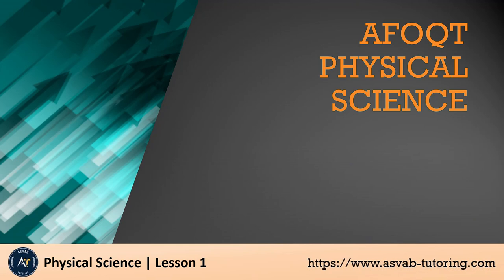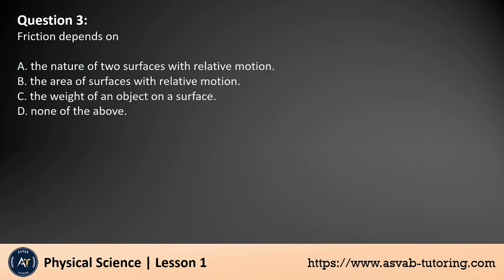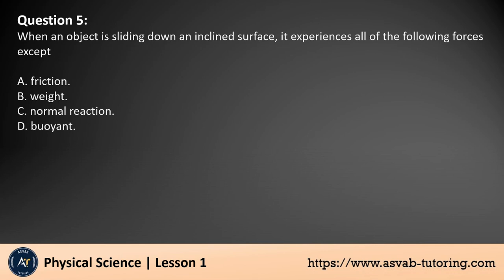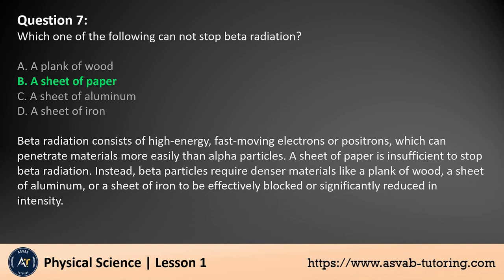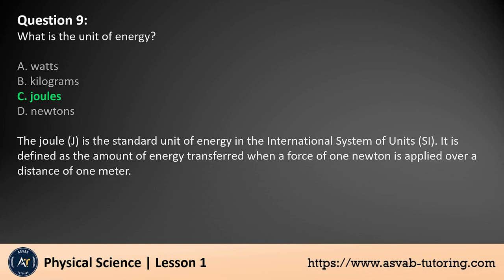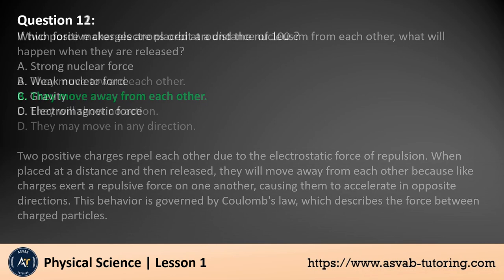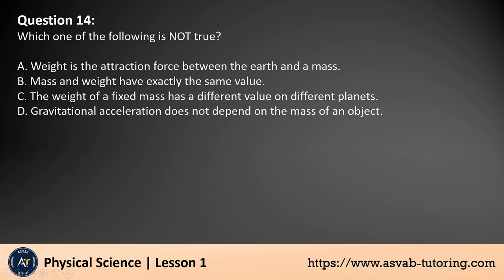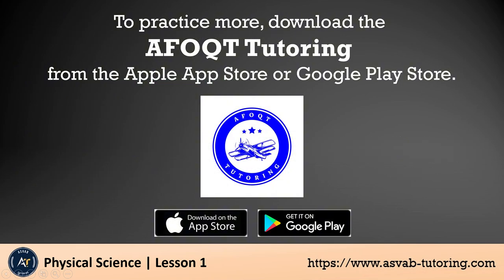AFOQT Physical Science Review-2024 Part 1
AFOQT  Test Prep online lesson series. Physical Science Review-2024 Part 1.  Watch the video a few times and then practice using it on the AFOQT  app or the web.

.social media.